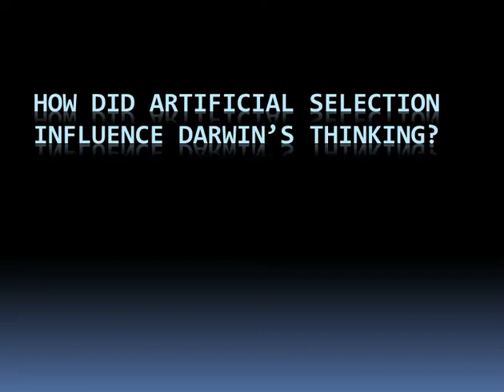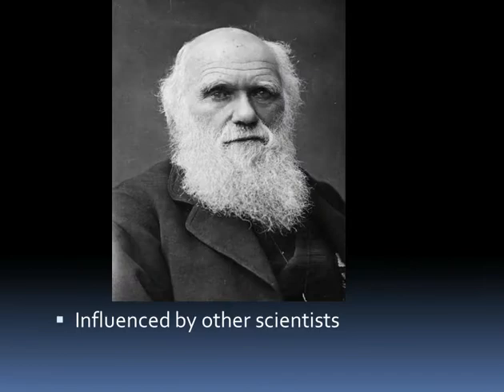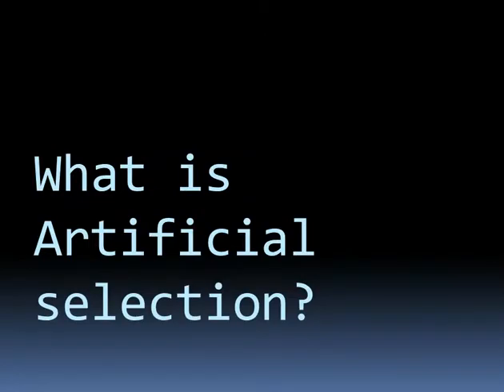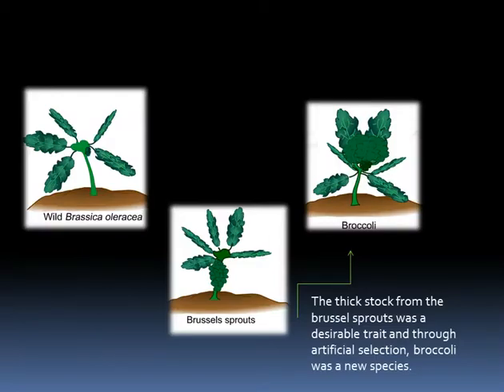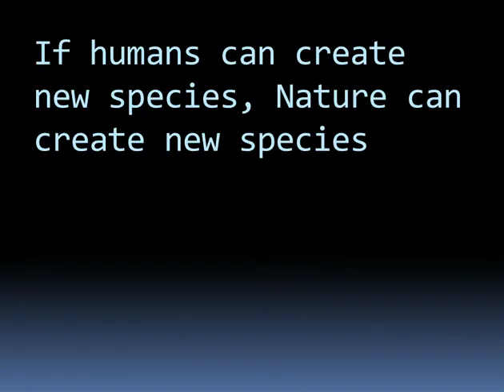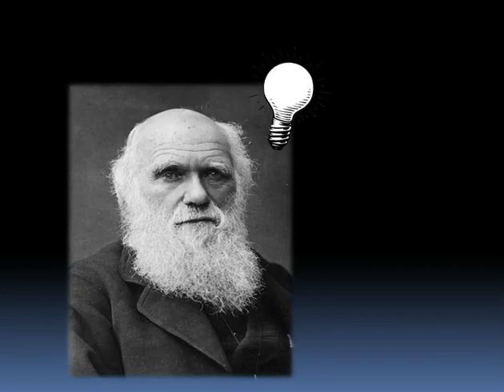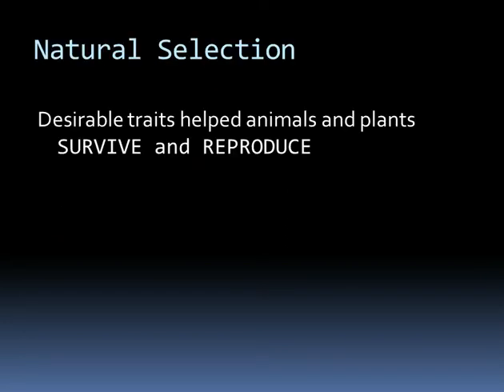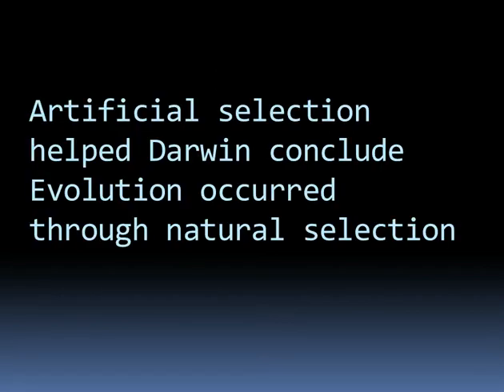How did artificial selection influence Darwin's thinking?